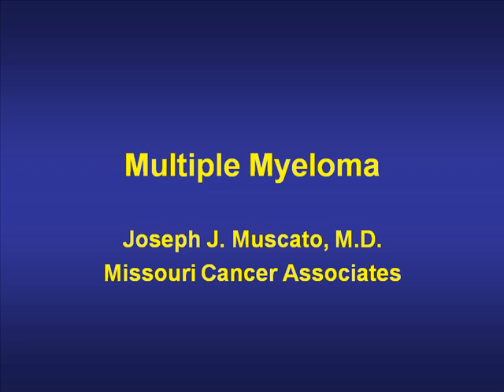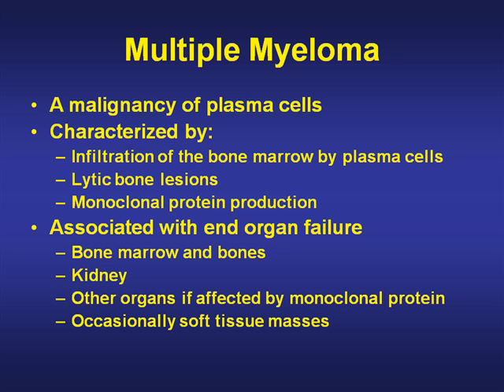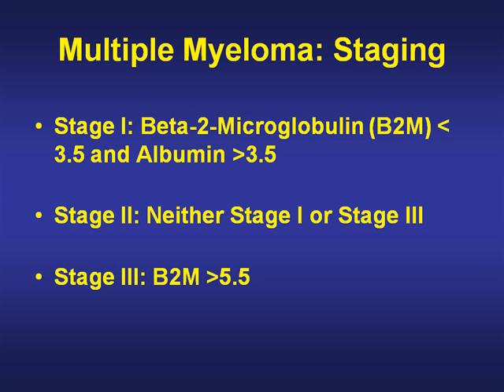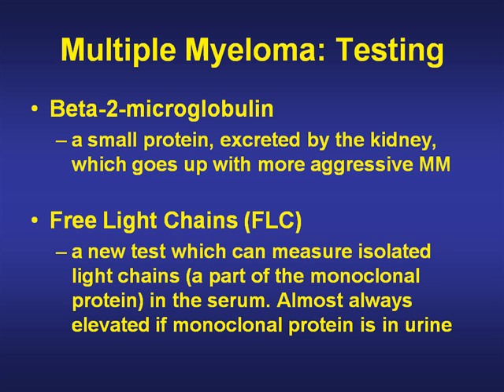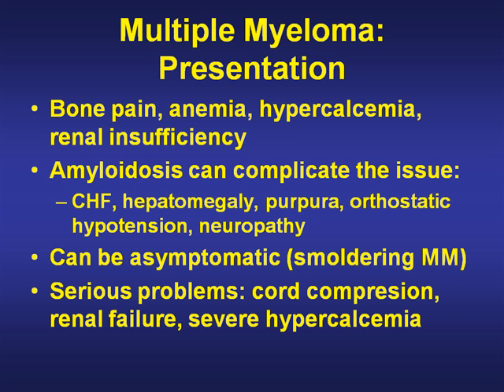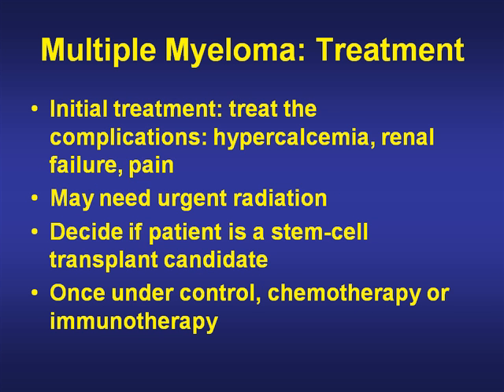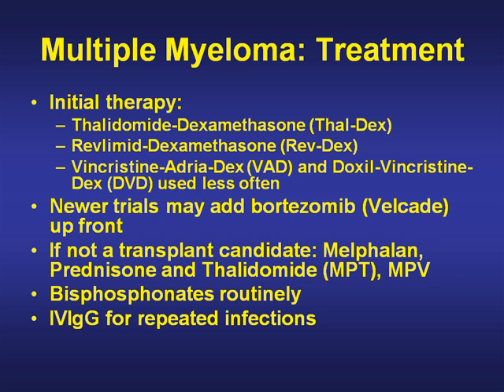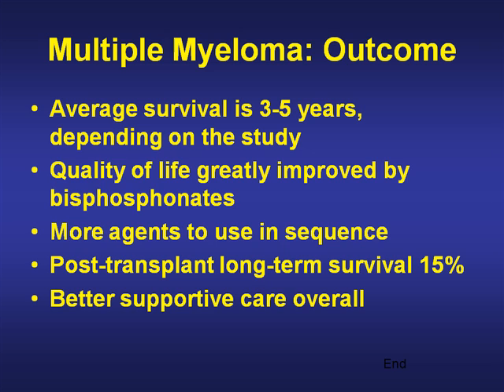BHC Nurses Teaching Multiple Myeloma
Teaching video multiple myeloma